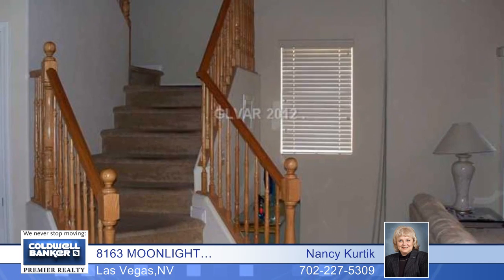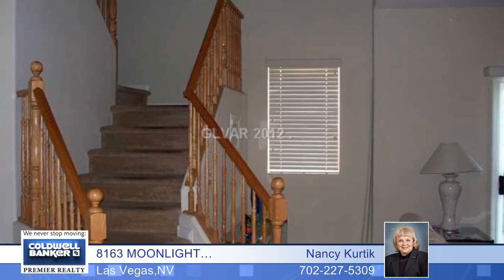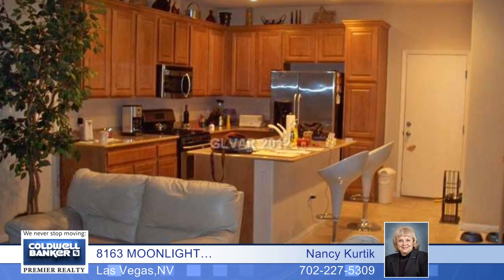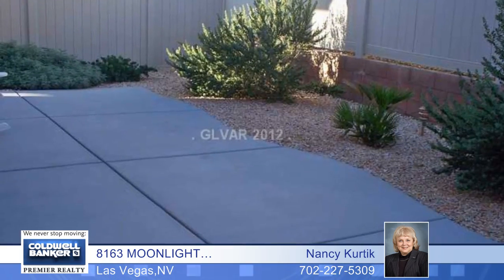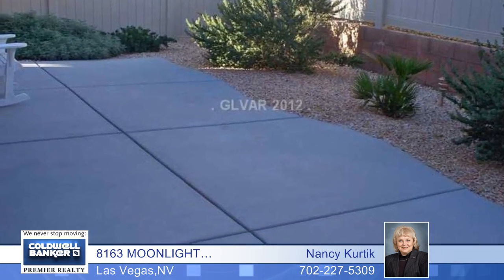8163 MOONLIGHT MEADOWS ST - Las Vegas, NV